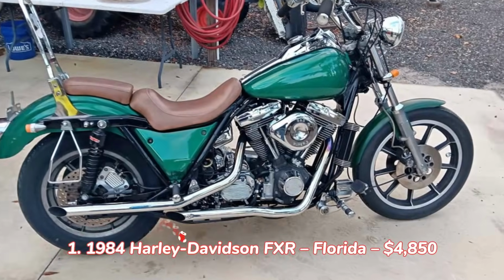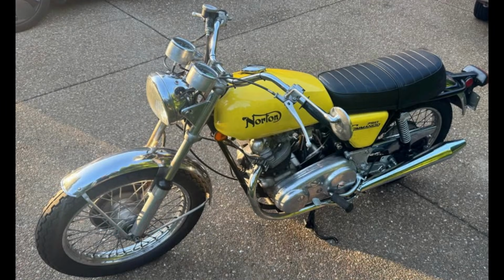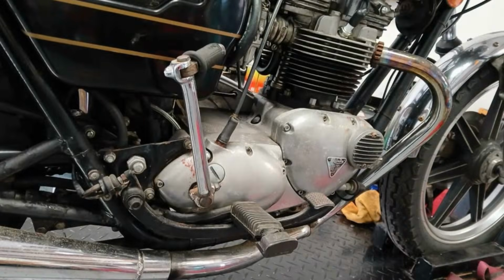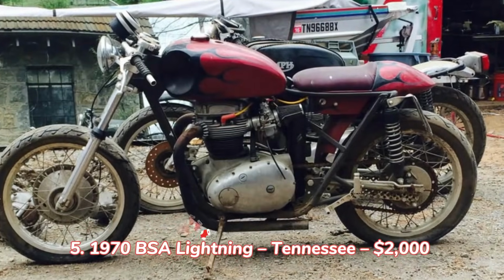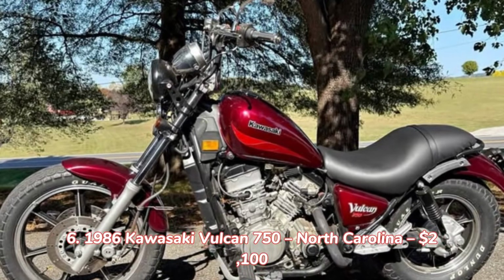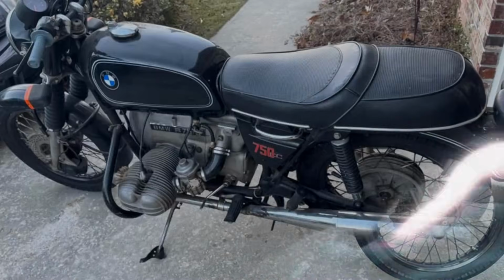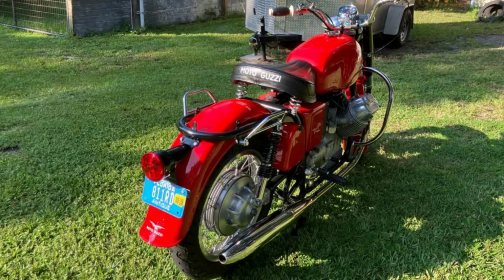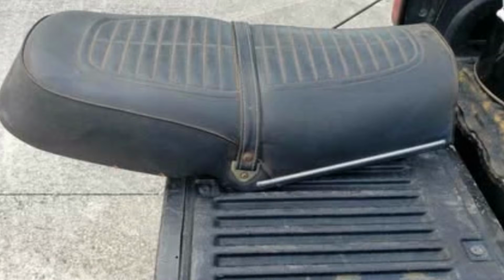10 Vintage Icon Classic Motorcycles for Sale You Don’t See Every Day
Explore a curated selection of vintage icon classic motorcycles for sale across the United States. Real listings, real prices, and timeless machines.